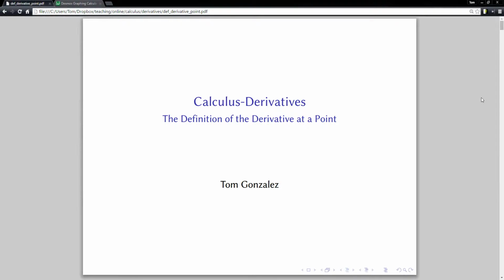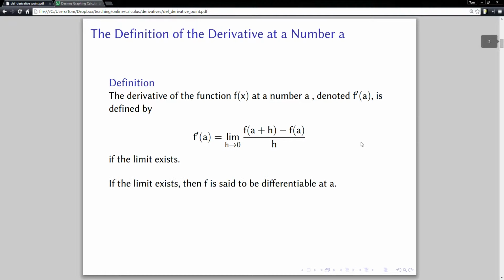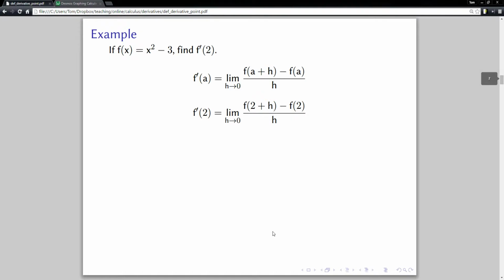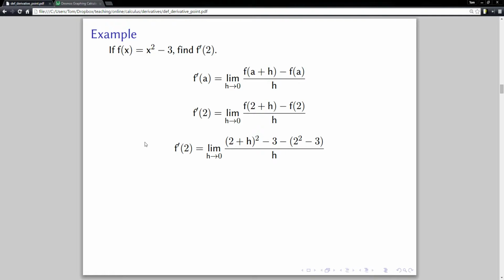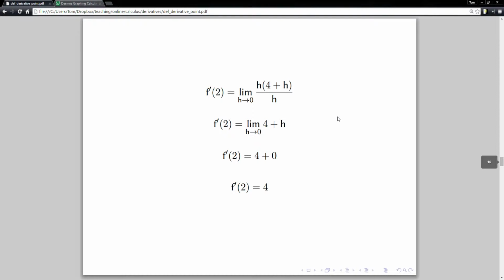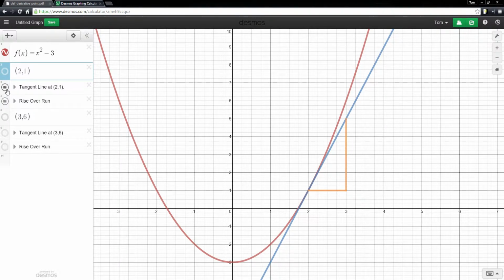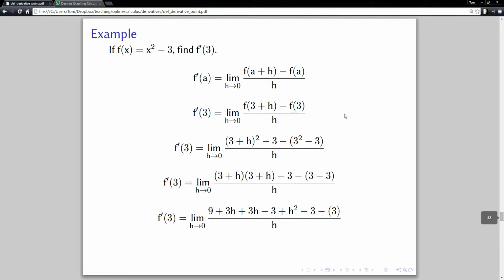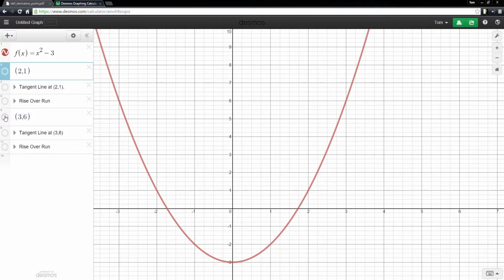The Derivative of a Function at a Number